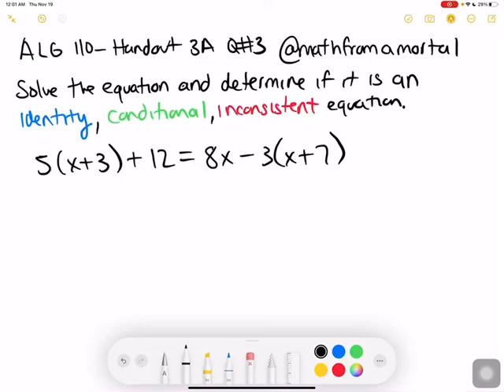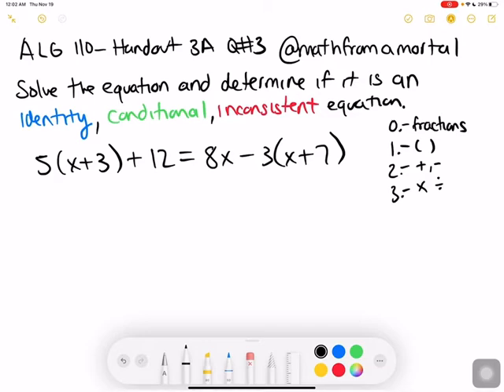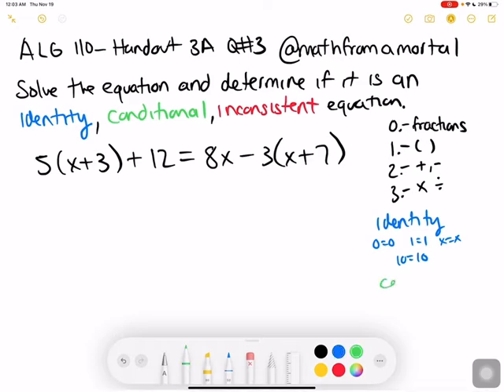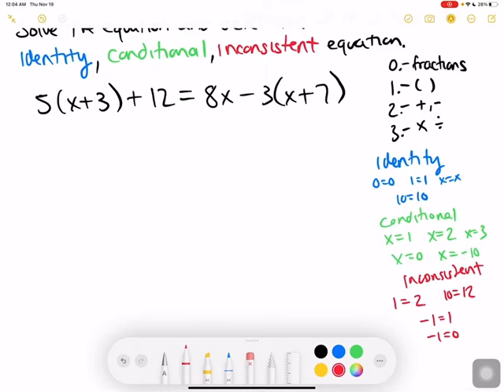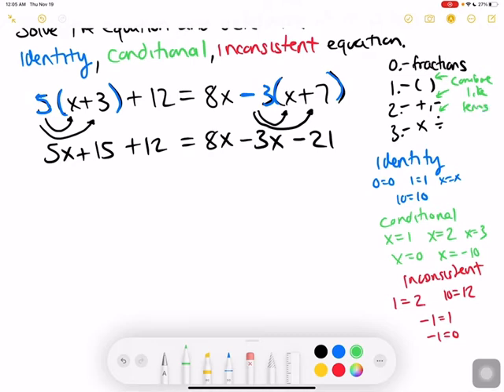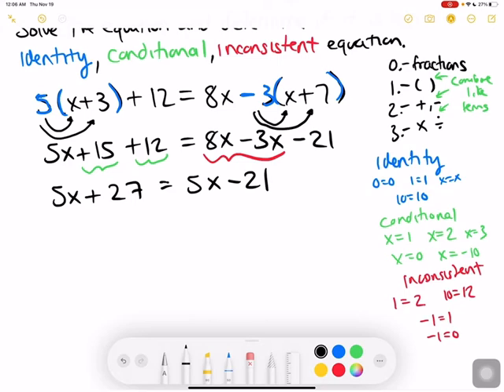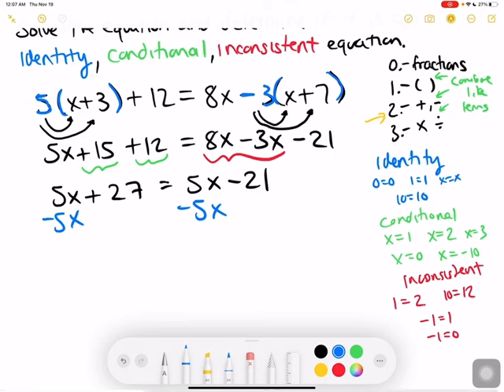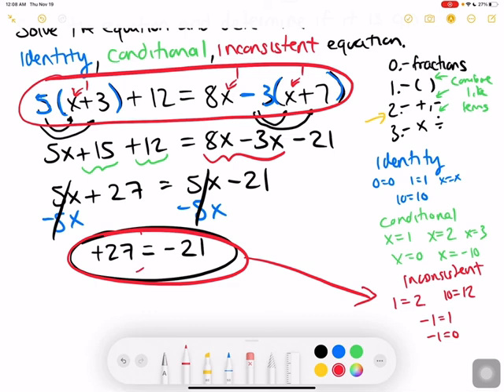ALG 110 - Handout 3A - Question #3